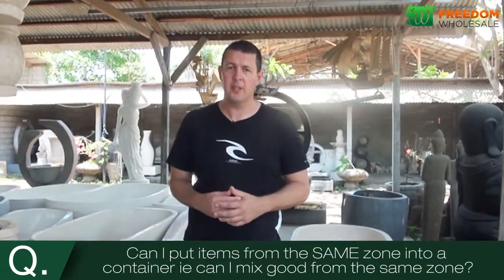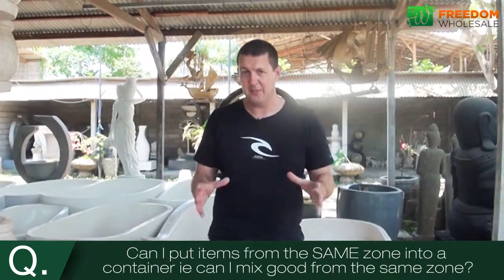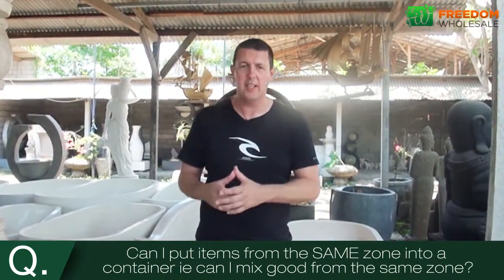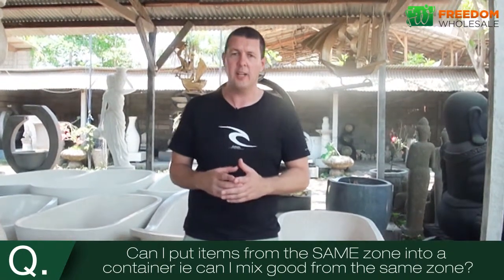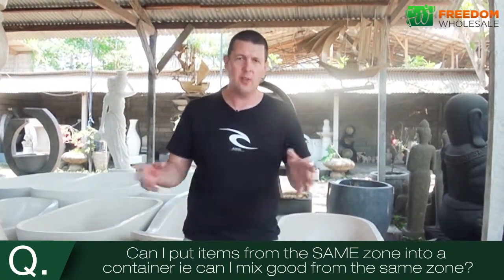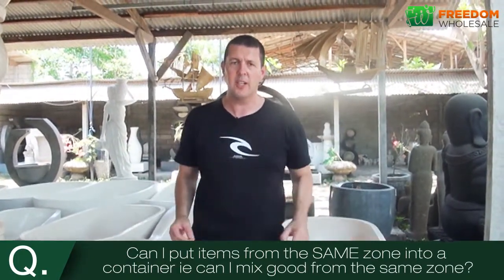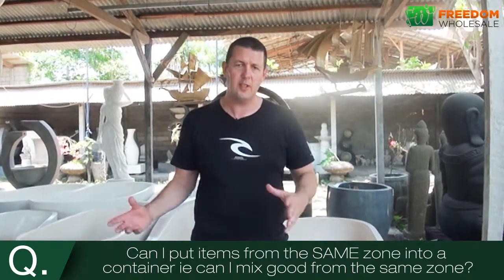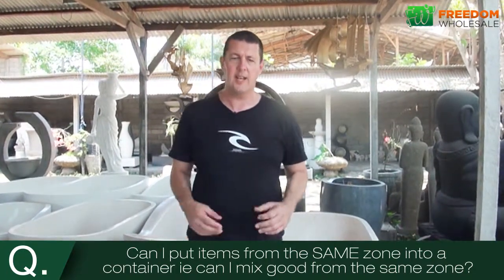Can I put items from the SAME zone into a container ie can I mix good from the same zone Edited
Water Feature Two Tier Spout specialising in water features, bamboo, statues, rattan furniture, exotic roofing and many more items delivered from our factories to you, please note we only deal direct business to business